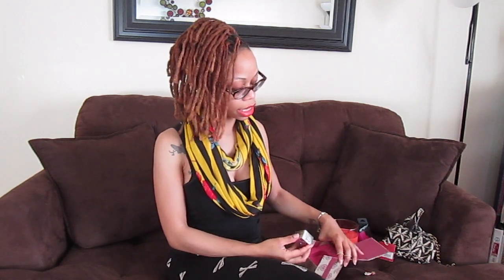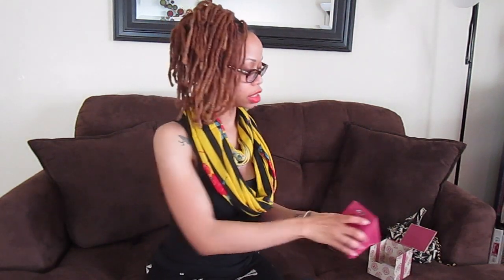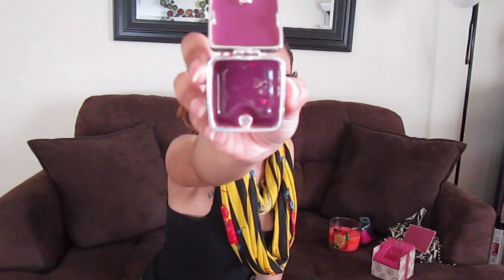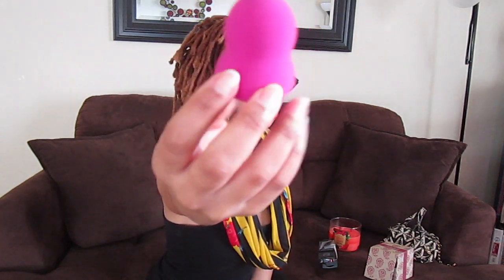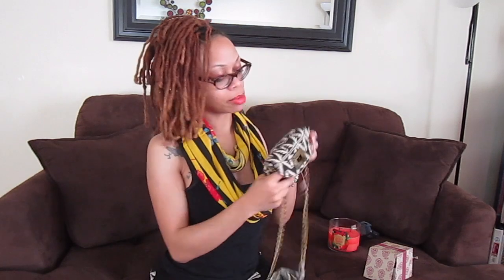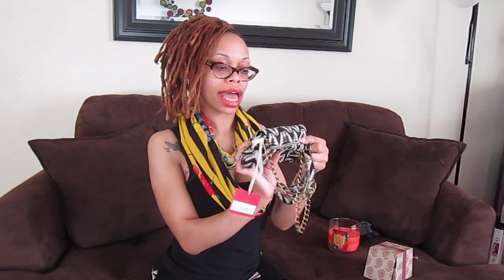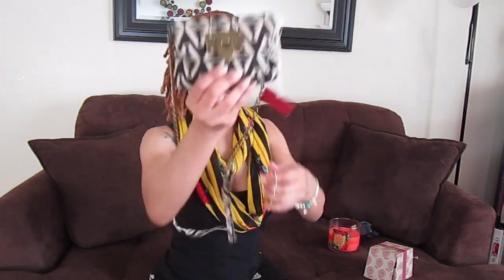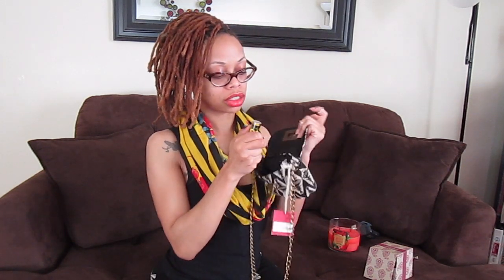TJ Maxx Mini Haul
Vintage Star Earrings w/Star Trinket Magnetic Storage Box- Lucky Brand
Sterling Silver Initial Stamped Studs- Milor
Makeup Sponge Applicator Fuchsia- Bella Beauty
Crossbody Bag- Mossimo (Gifted)
Baby Lips in Fierce N Tangy by Maybelline
Rhinestone Scull Earrings- Betsey Johnson
Floral/Stripe Infinity Scarf- Betsey Johnson
Merry Mango Candle- Bath & Body Works